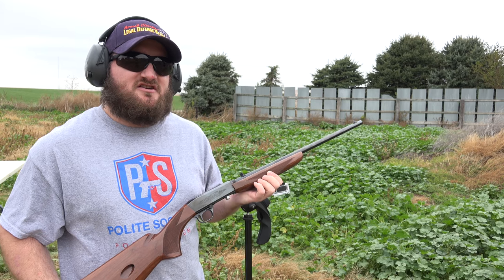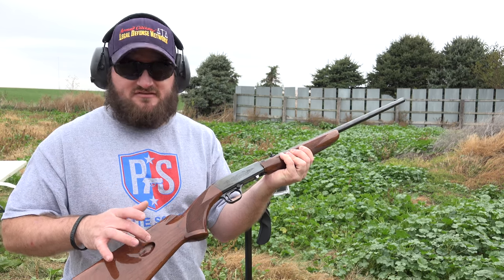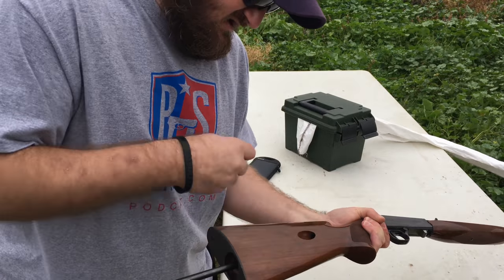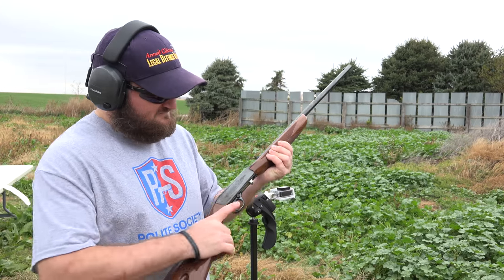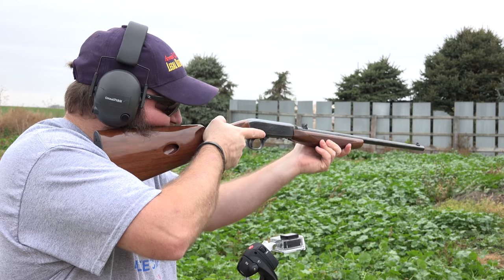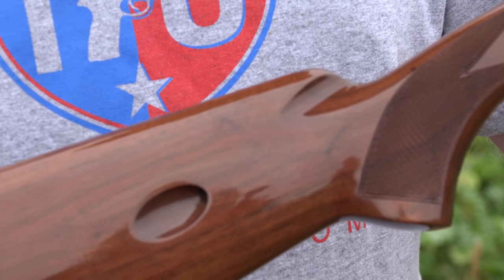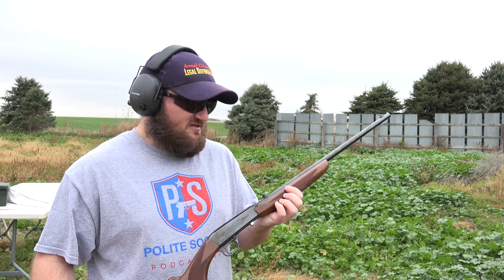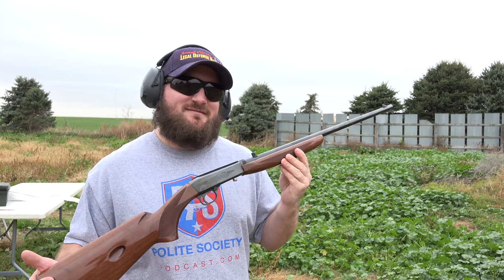Browning SA-22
We take a quick look at the Browning SA-22 Rifle.